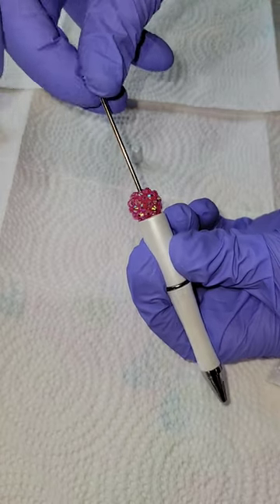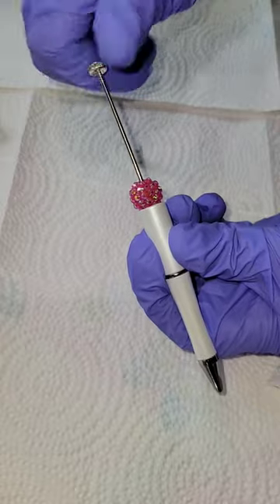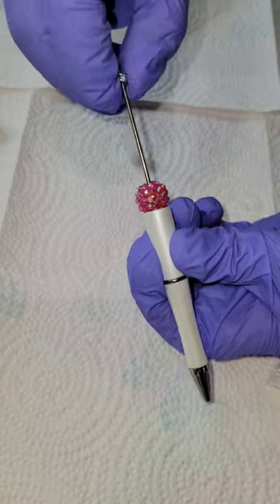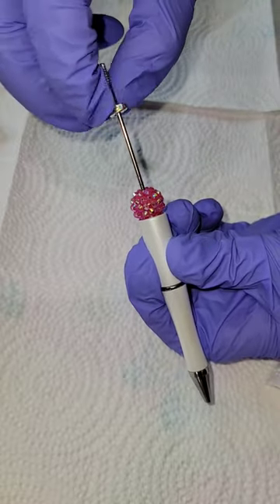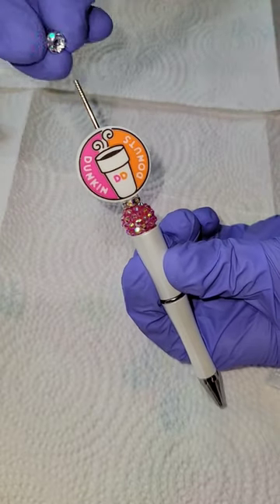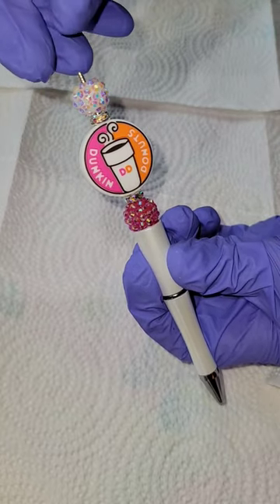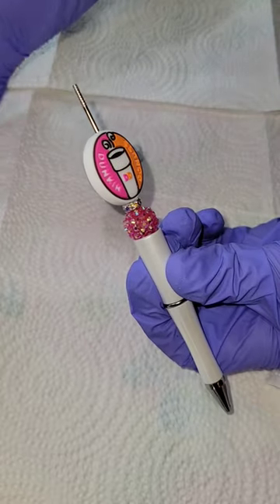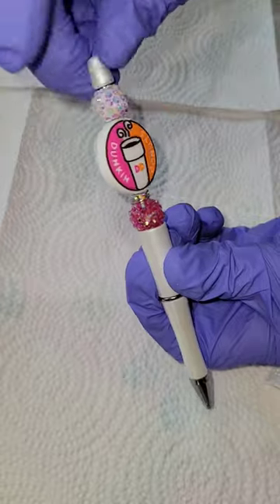pen diy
Check out my etsy shop to purchase my pens, artwork and glitter here's the

Tray mold used in today's video

Crystal knobs

coaster molds

3M half face respirator I use. You must purchase 3M organic vapor filter cartridges separately.

3M organic vapor filters/cartridges I use on my respirator